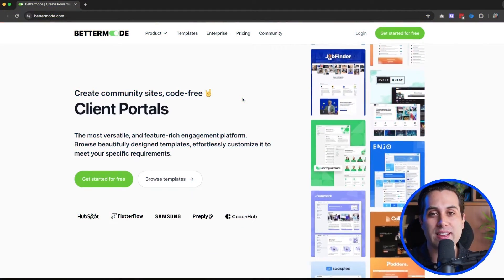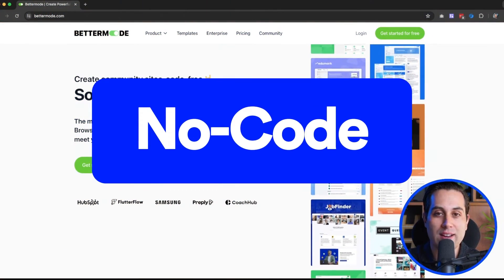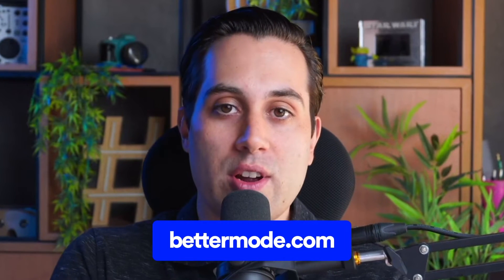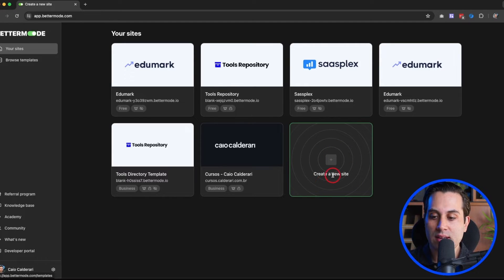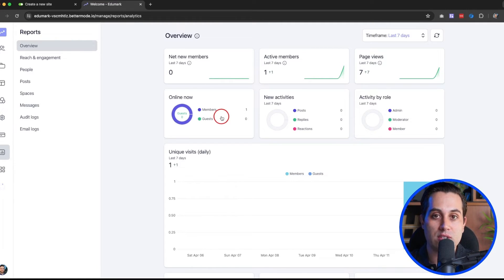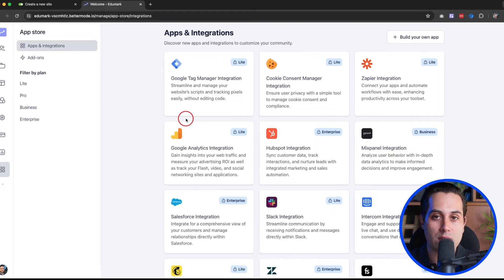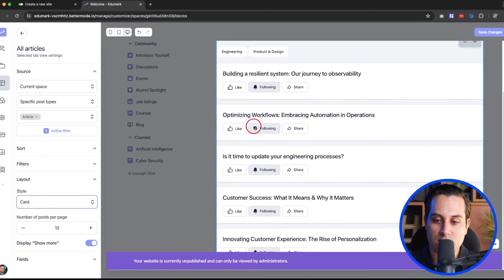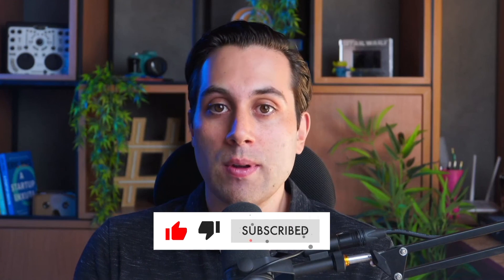How to build a community platform with Bettermode by Caio Calderari [No-Code Tutorial]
Explore the Endless Possibilities of Bettermode with Caio Calderari

Join No Code Expert and Senior Product Designer Caio Calderari as he guides you through an insightful overview of Bettermode. Discover how this powerful no-code platform can help you effortlessly create and customize your online communities, knowledge bases, forums, and much more—all without a single line of code!

In this tutorial, Caio will:

🟢 Walk you through Bettermode'sfriendly website.
🟢 Highlight the new features and capabilities of Bettermode'st templates and Content Management System.
🟢 Demonstrate the process of setting up your first account.
🟢 Show you how to utilize a template to jumpstart your project.
🟢 Dive into customization options, ensuring you can tailor your project to your needs.

Whether you're looking to write from scratch or use one of the many versatile templates, Bettermode offers a flexible and intuitive platform for all your creative projects. Don’t miss out on learning to maximize your no-code development with Bettermode.